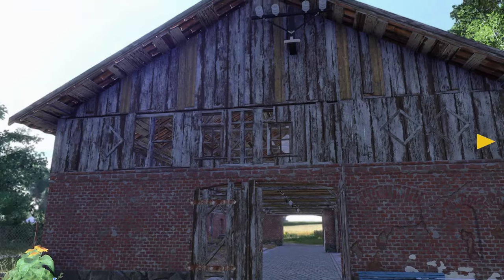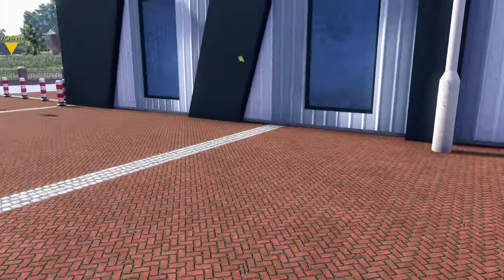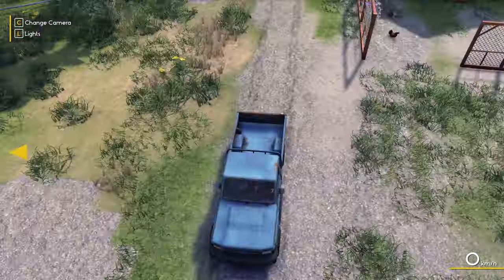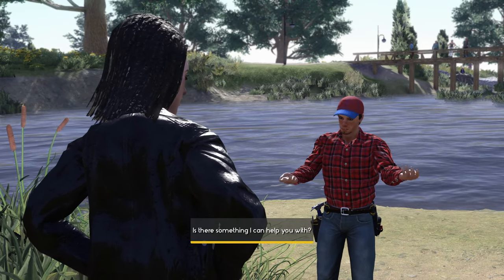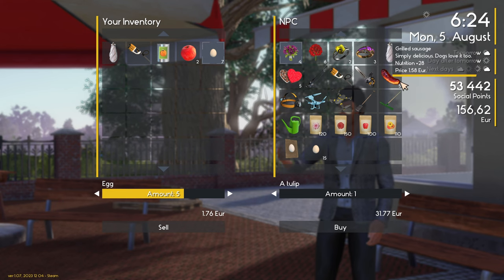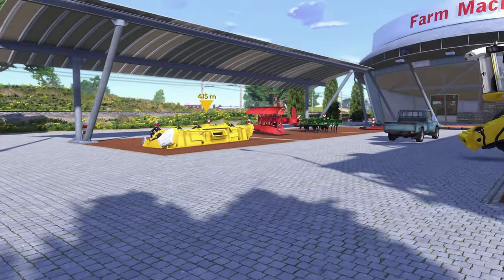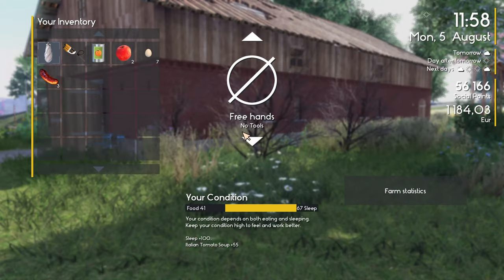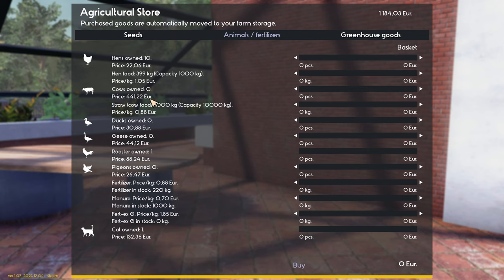A cow shed rebuilt | Farmer's Dynasty | Episode 4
So I forgot I was gonna do the greenhouse and end up totally rebuilding the cow shed instead. But, then I buy some cows!!!